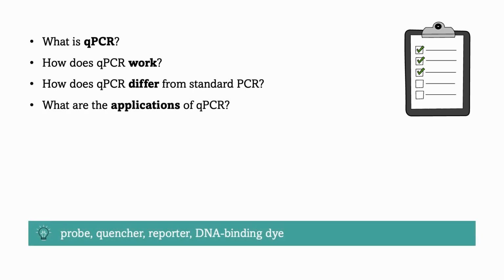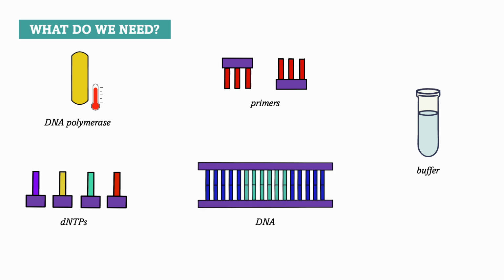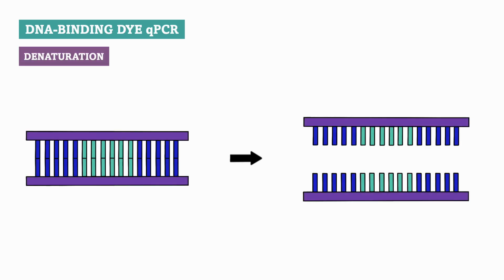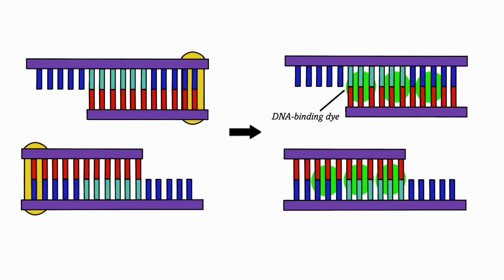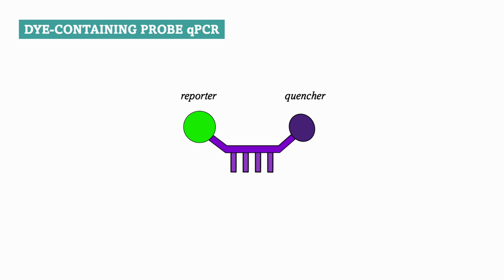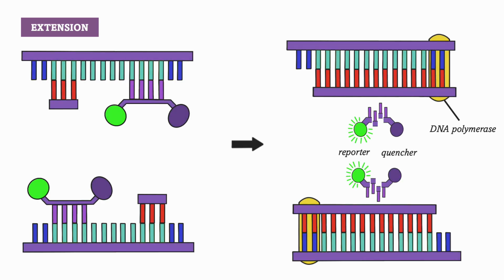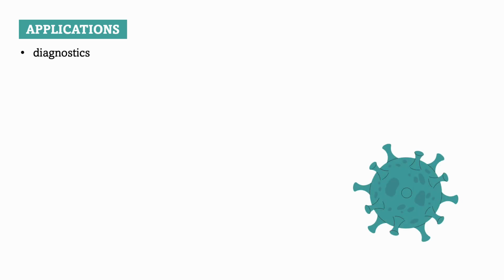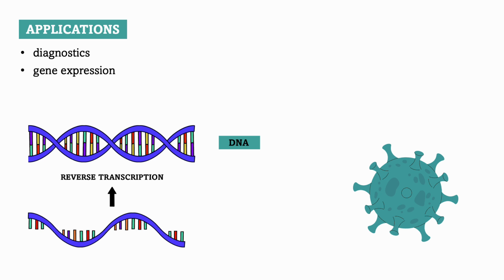qPCR (+ NOTES)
In this video, I am going to explain what qPCR is and how it works (specifically, how the DNA-binding dye (SYBR® Green) and dye-containing probe (TaqMan® Probe) qPCR work). We are also going to compare standard PCR and RT-PCR and discuss the applications of the method.

0:00 Introduction
0:36 Basic principle & components
1:47 DNA-binding dye qPCR
2:46 Dye-containing probe qPCR
4:08 Applications of qPCR